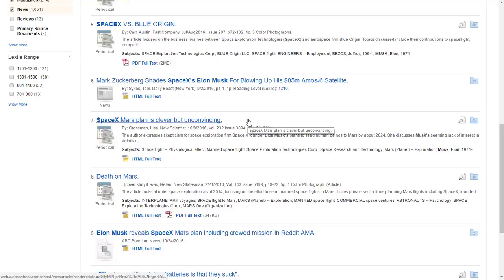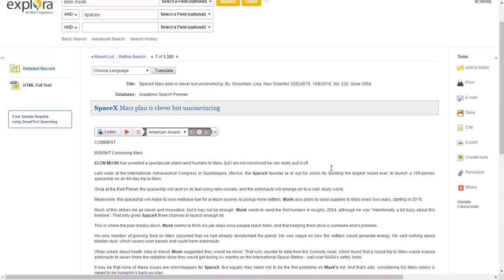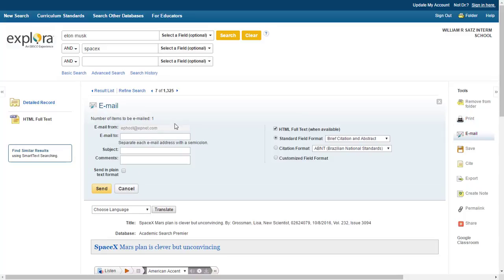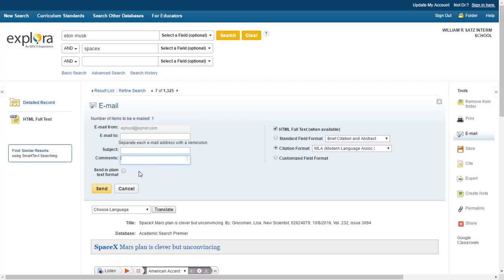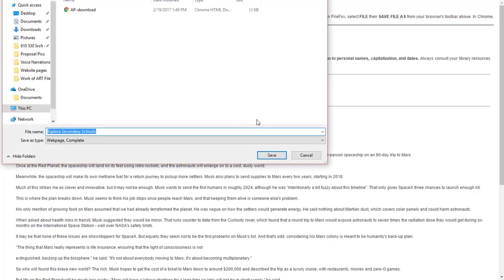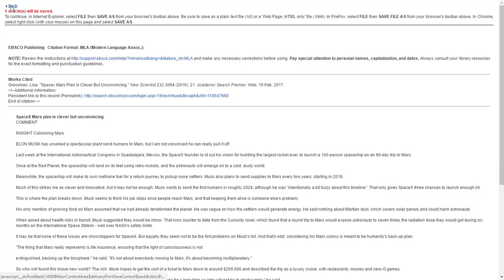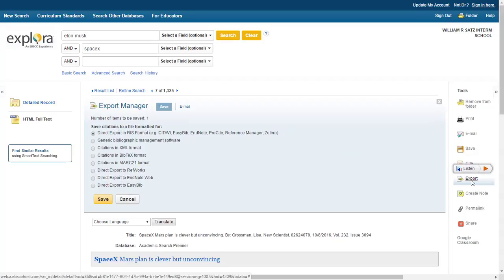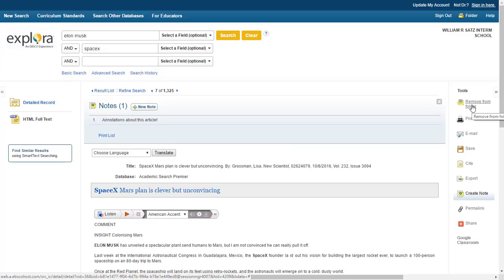Explora Results - Tools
Use these tools to save and annotate your Explora results! Funky audio track from bensounds.com!